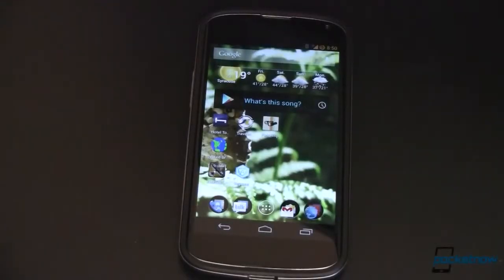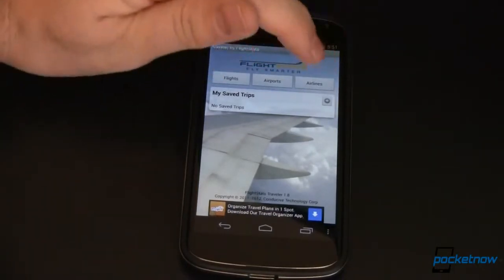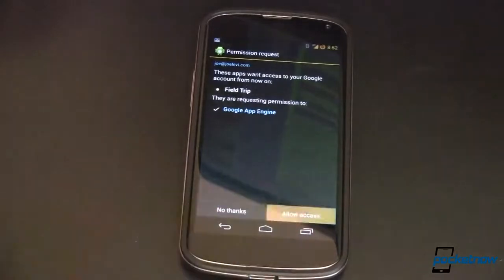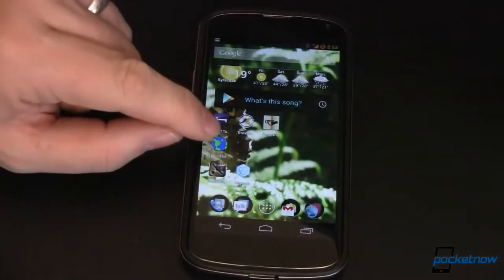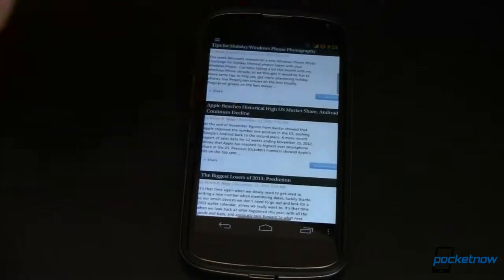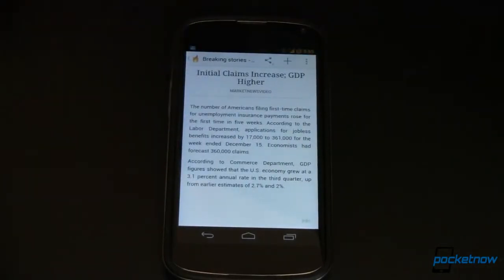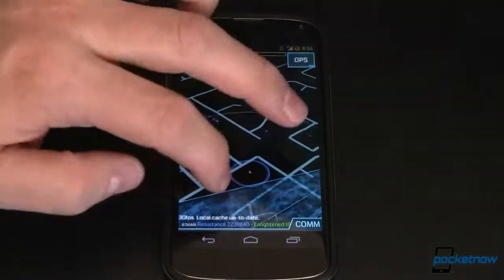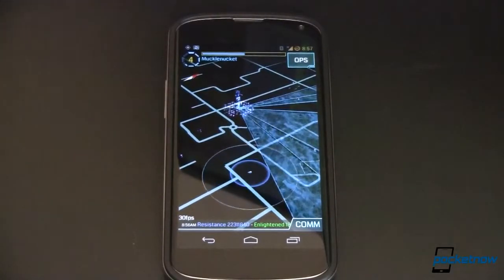The Best Android Apps You've Never Heard Of